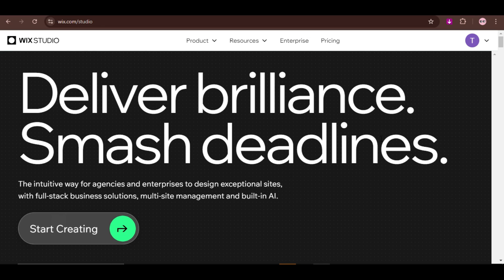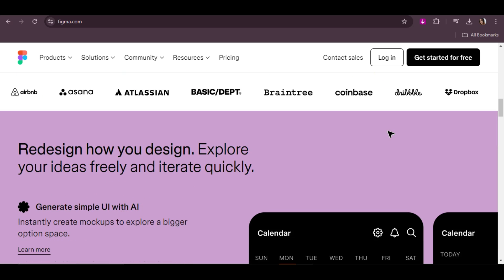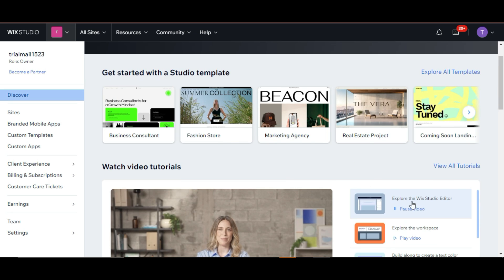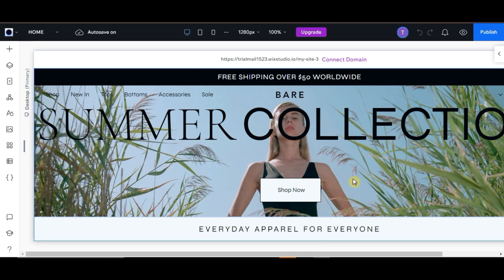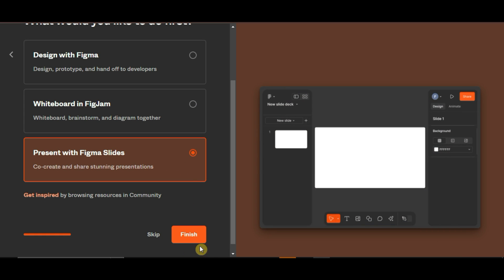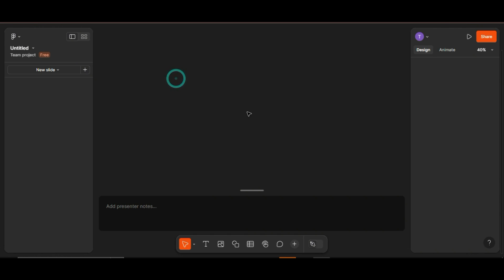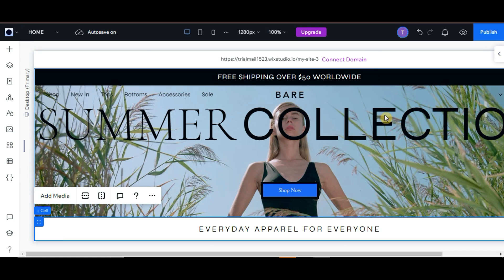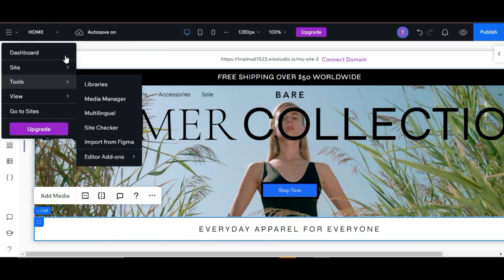Wix Studio vs Figma || Which is Better?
In this video, we'll compare Wix Studio and Figma to help you decide which design tool is better for your projects.